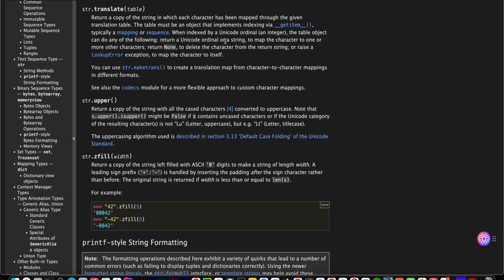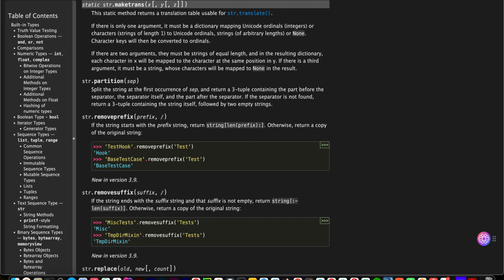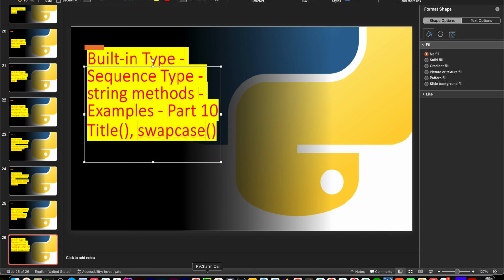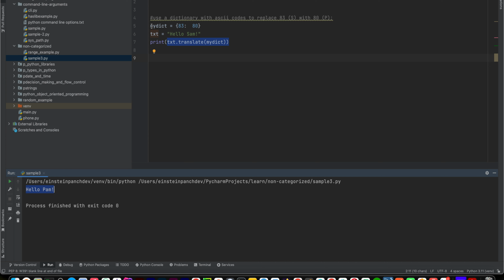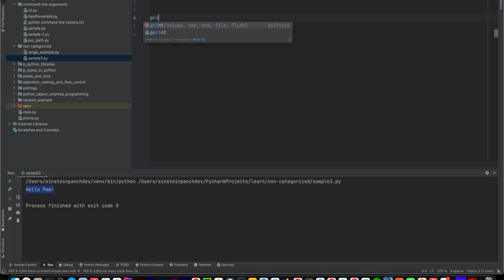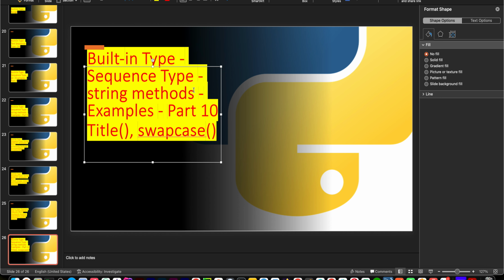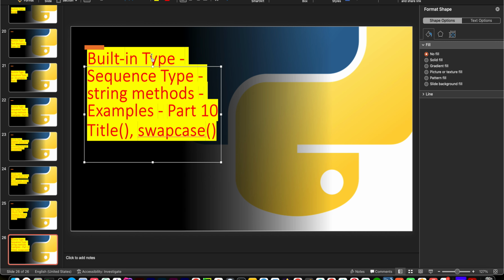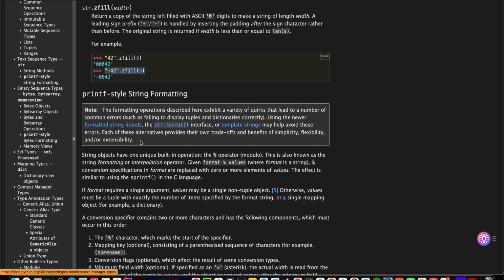28 - Built-in Type - Text Sequences - str - String methods Part 11 | Python by examples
Built-in Type - Text Sequences - str - String methods Part 11 | Python by examples